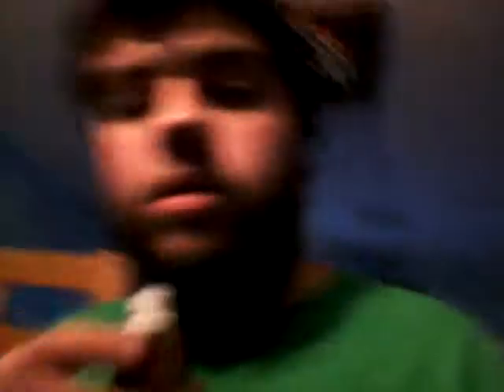Deadcarpet Energy Drink Reviews - Extra-Strength S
I review the Extra-Strength Strawberry Watermelon 5-Hour Energy shot. This is my 353rd energy drink review video. This was filmed on January 5, 2015.